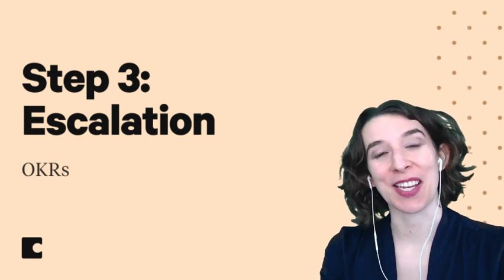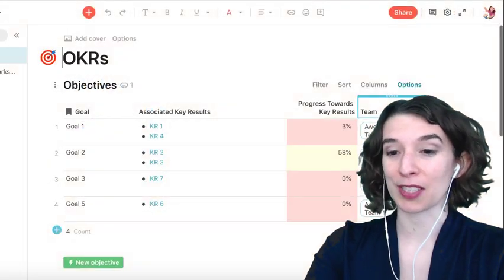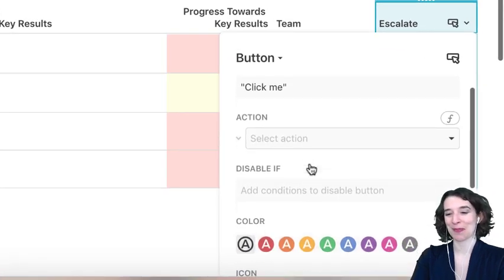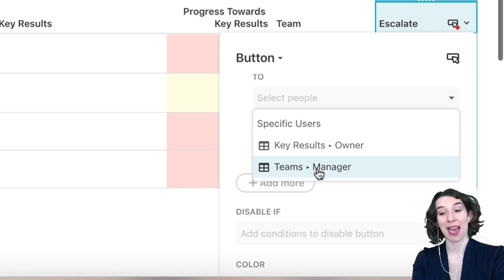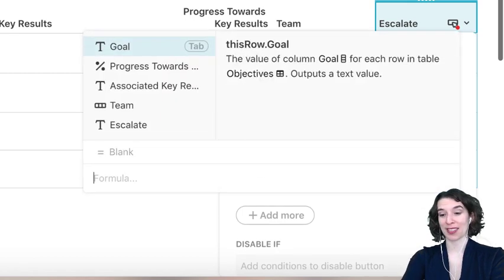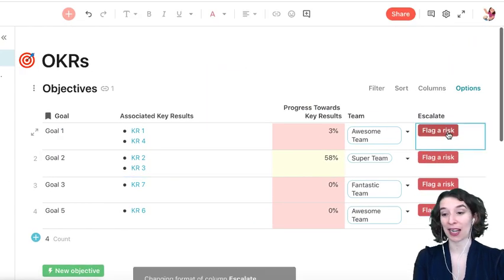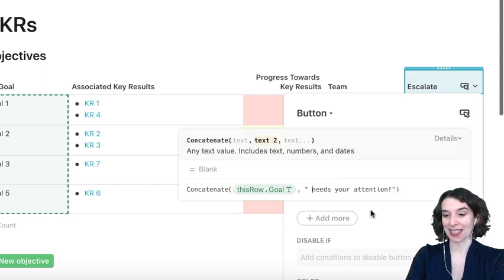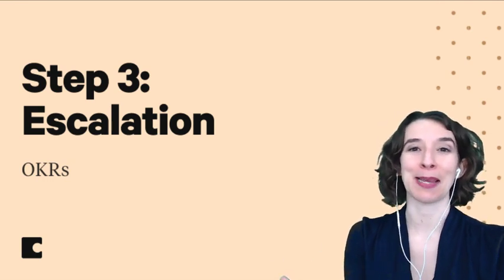OKRs in Coda | Step 3 - Escalation